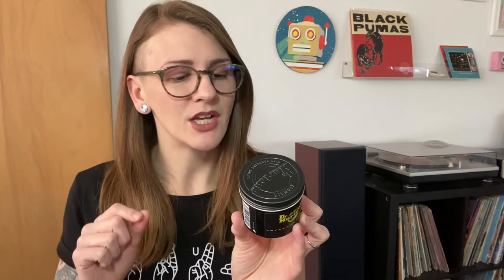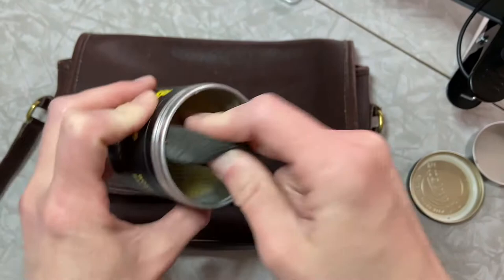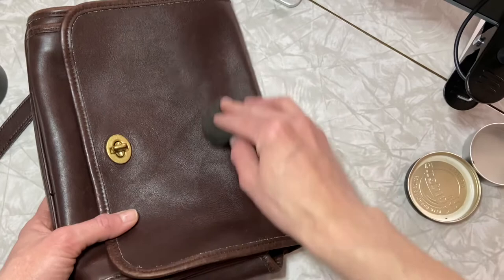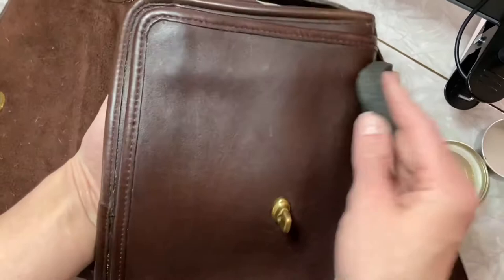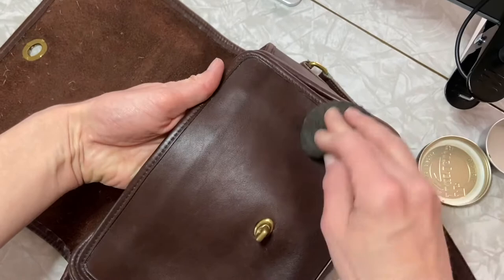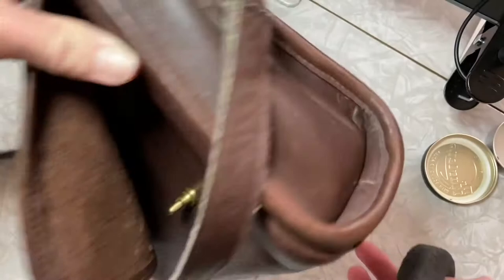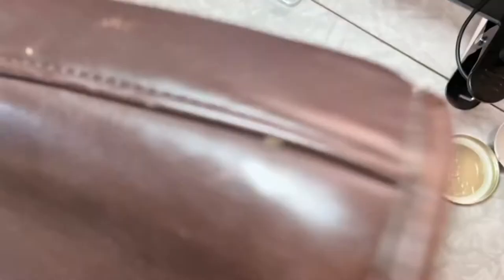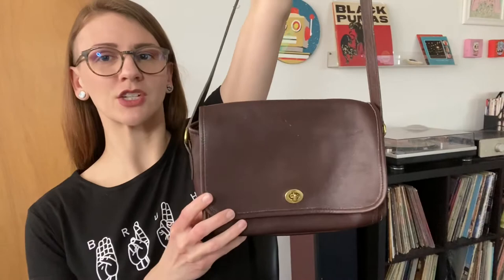Vintage Coach Purse Cleanup - 5 minutes into $50+ with Dr. Martens Wonder Balsam - Reseller Hack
CODE: MonarchAlley

*Sign by Goon Squad